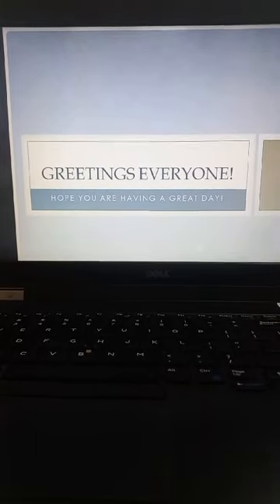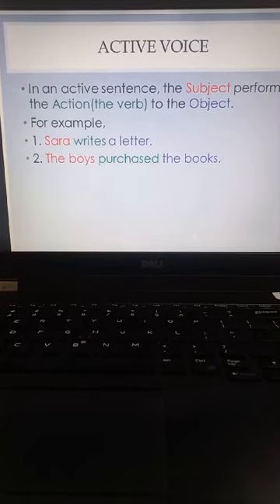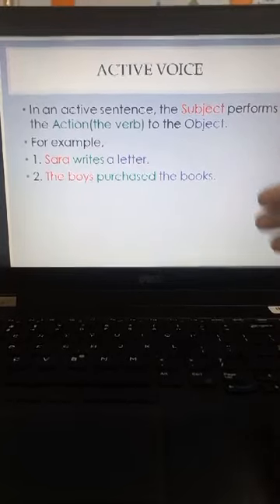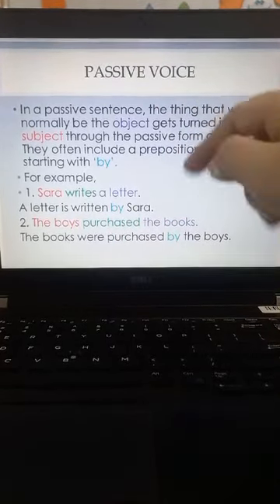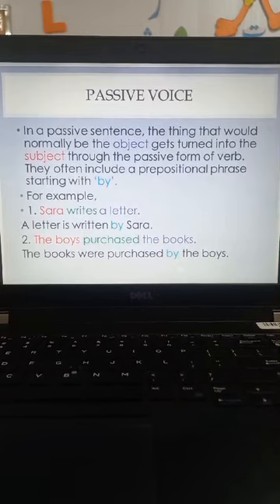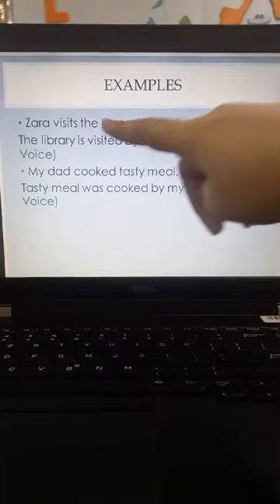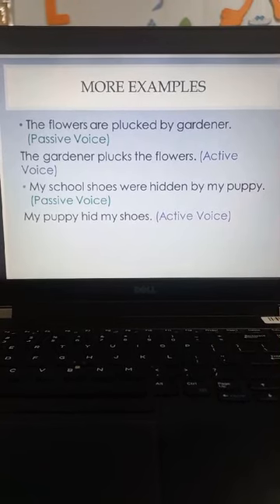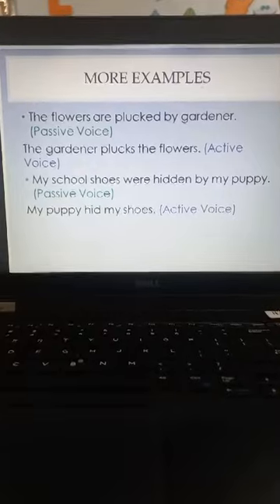Step 5 | English | Active and Passive Voice